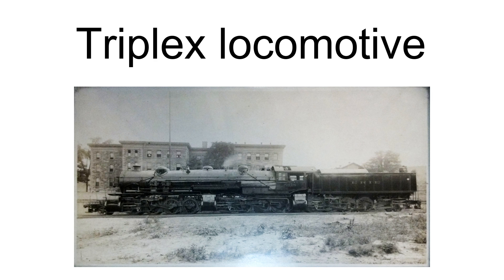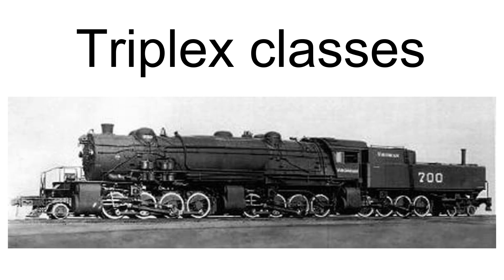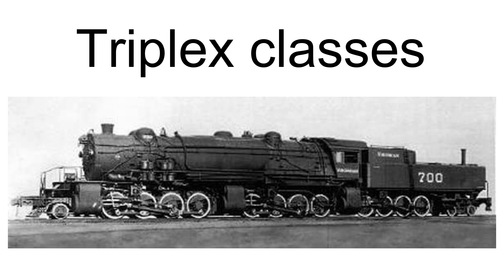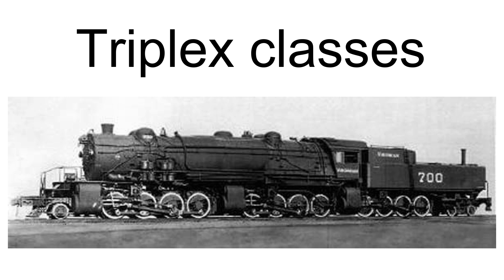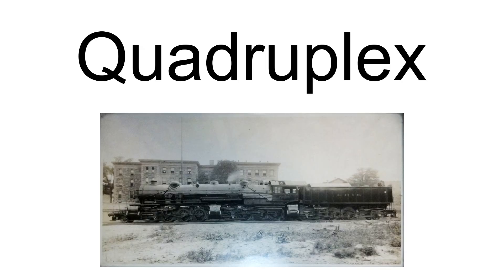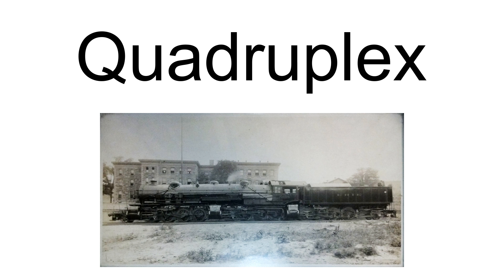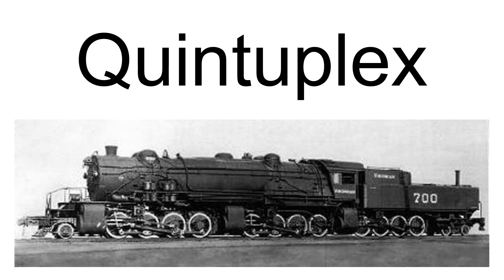Triplex Locomotive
A Triplex locomotive is a steam locomotive that divides the driving force on its wheels by using three pairs of cylinders rigidly mounted to a single locomotive frame. Inevitably any such locomotive will be articulated. All the examples that have been produced have been of the Mallet type but with one extra set of driving wheels under the tender.